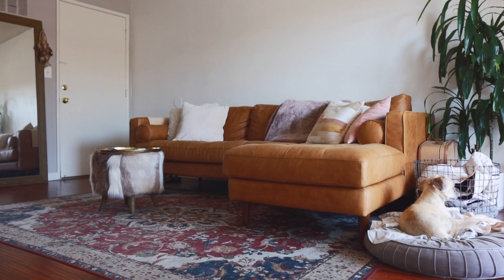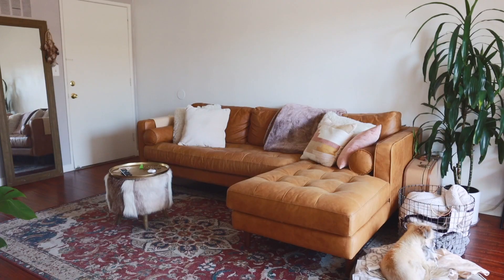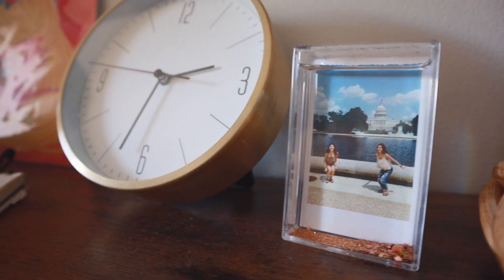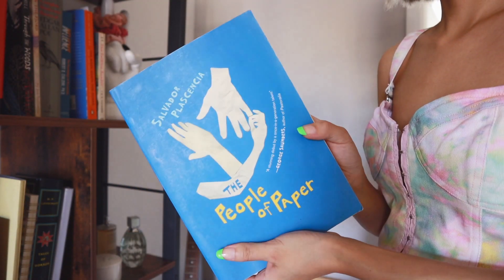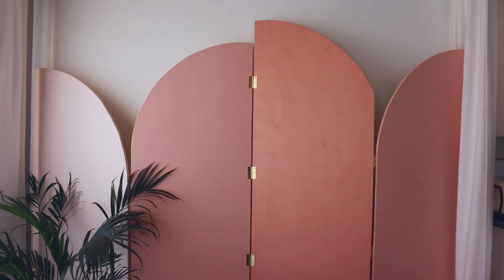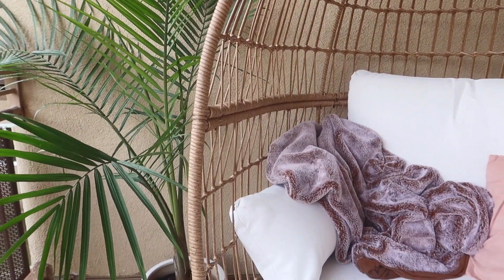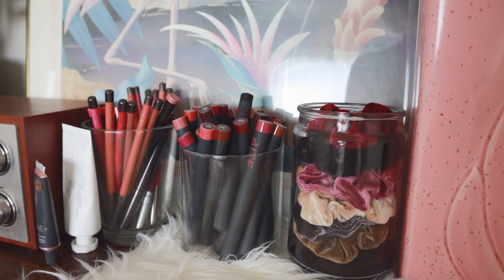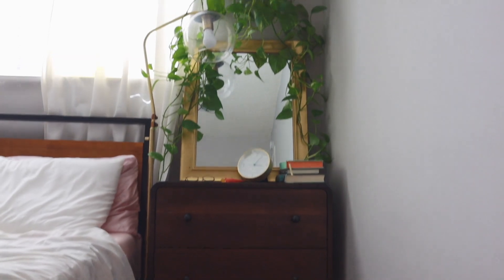UPDATED APARTMENT TOUR | 1 year later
one year later, sharing the updates i've made to the apartment :)

LIVING ROOM
Article Sven Charme Tan Sectional

Fray Check Liquid Seam Sealant

DINING ROOM
Dining Table with Benches

Faux Sheepskin Chair Cover

BATHROOM
Society6 Shower Curtain

BALCONY
Southport Patio Egg Chair

BEDROOM
Lull Bed

Bed Frame

TECH
Canon EOS M6 Mark II

MUSIC
charlie too human - the true meaning to life